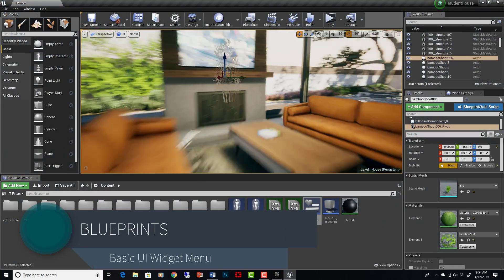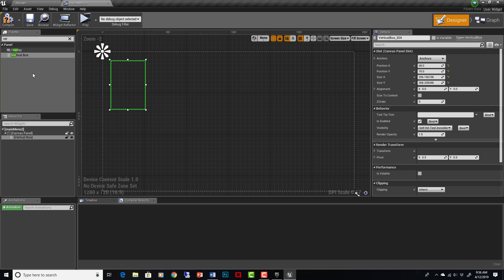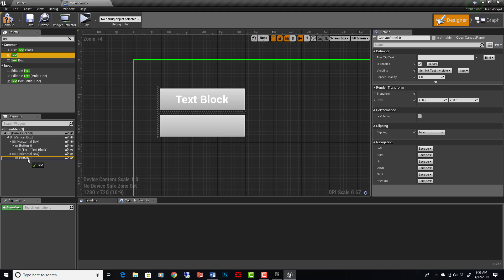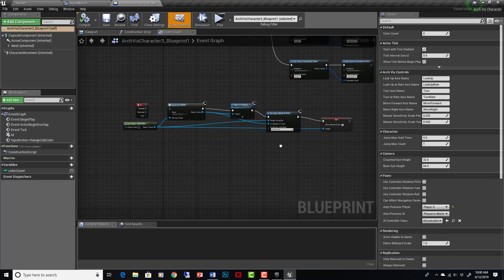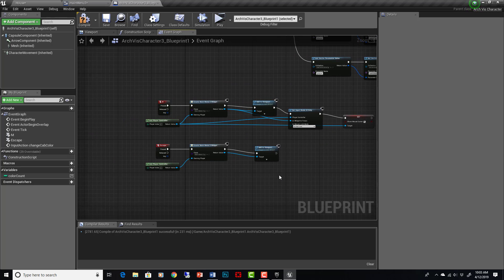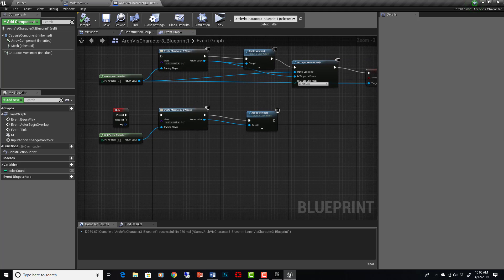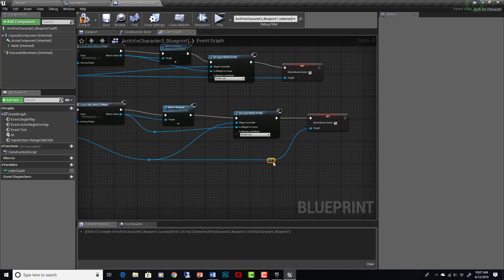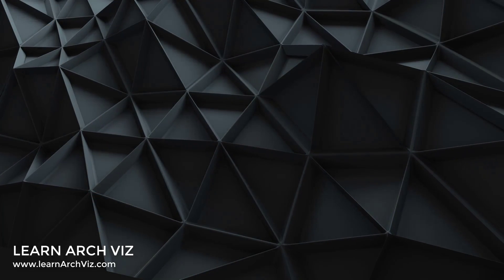UE4 For Arch Viz - Create a Basic Main Menu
Learn more about this full course and download the project

In this video, we create a basic main menu in UE4 using the Widget Blueprint. Specifically, we will look at the basic elements for layout, and buttons that fire events. It will be demonstrated with the creation of a simple button that fires a script for quitting the game.

The example is very basic, but it also shows the building blocks for much more complex menu items and scripts that can be run from there.

These lecture is part of a larger course that walks through this entire project from beginning to end, focusing on all the techniques necessary to make high-end real time projects, especially for arch viz professionals. The project seen here can be downloaded. It was originally created in 3ds Max & V-Ray, and was translated into a real time project using Unreal Engine and Datasmith.

In this portion of the course, we are taking the project to the next level with fps navigation setup and interactive blueprints to add interest and life to the mostly static scene.

Software:
Autodesk 3ds Max 2018
Unreal Studio
Unreal Engine 4.20
Datasmith
Chaos Group V-Ray